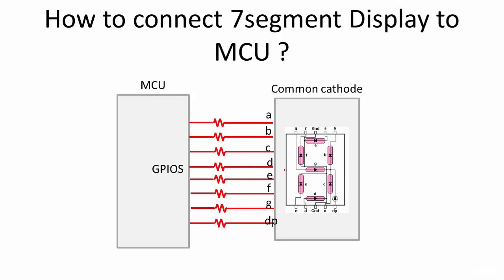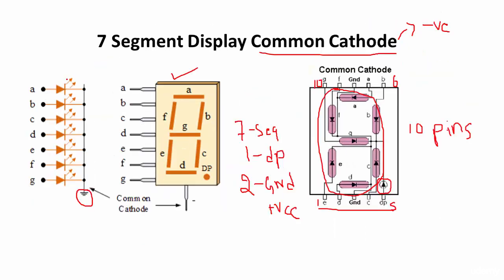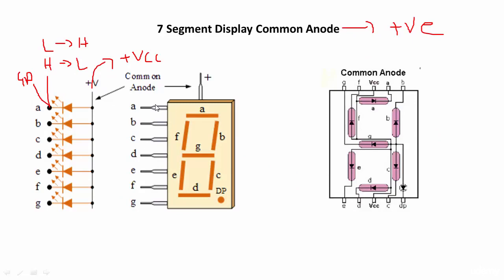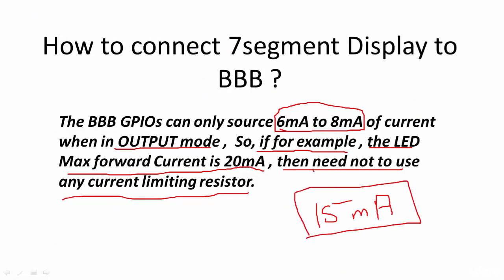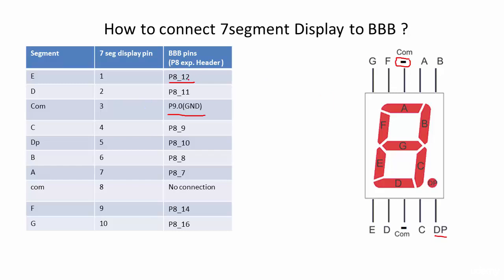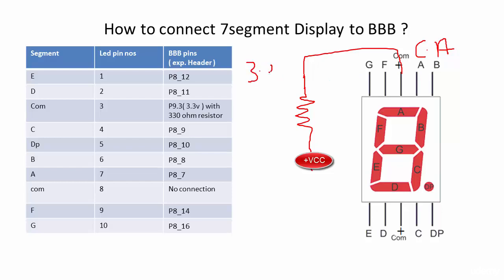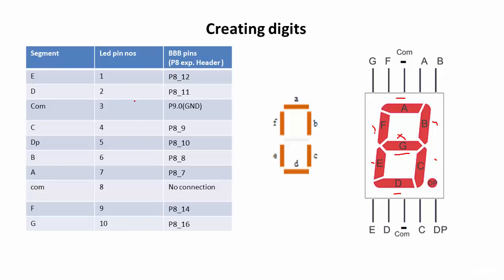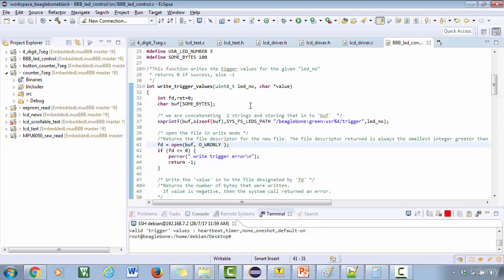Segment Display basics and Interfacing contd